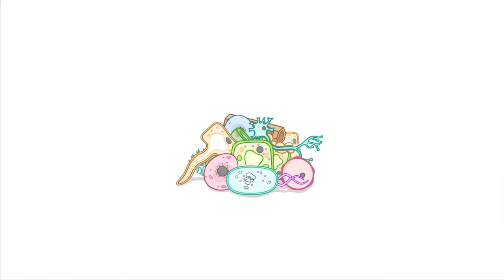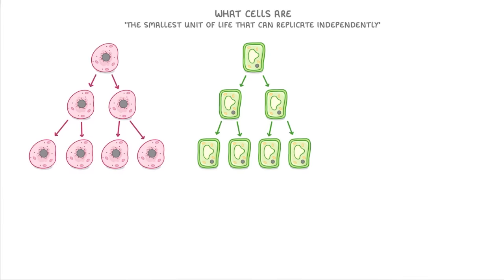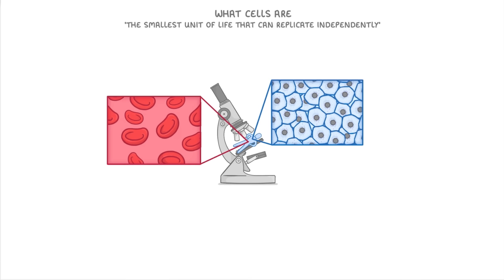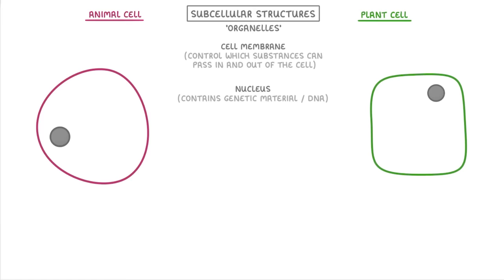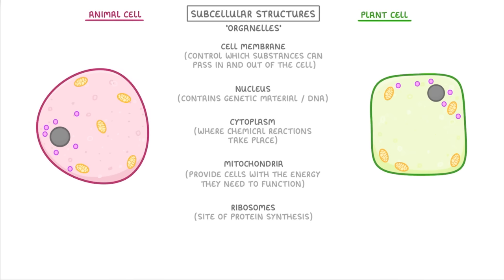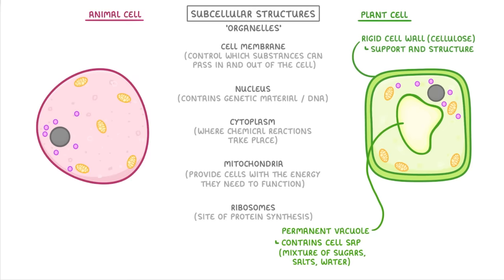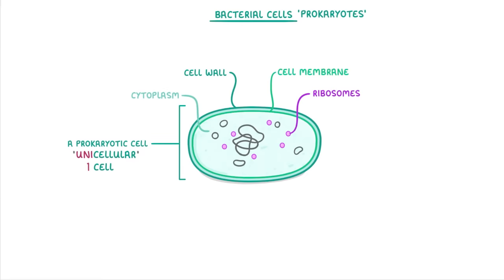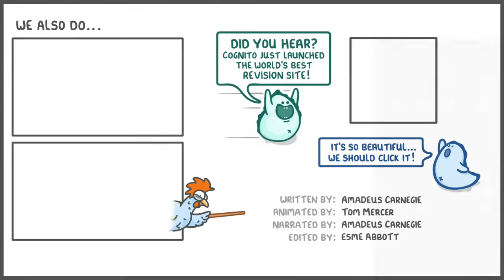GCSE Biology - Cell Types and Cell Structure #2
In this video, we cover:
- The different types of cell (Eukaryotic and Prokaryotic)
- The differences and similarities between the structures of plant, animal, and bacterial cells
- The sub-cellular structures / organelles you need to know
- The four sub-cellular structures common to both animals and plants: mitochondria, cell membrane, cytoplasm, nucleus and ribosomes
- The three extra sub-cellular structure that plants have: cell wall, vacuole and chloroplasts
- The extra structures bacteria have: plasmids, flagella, circular strand of DNA